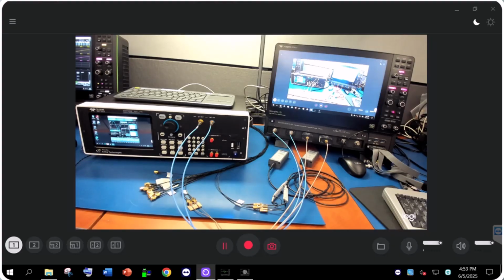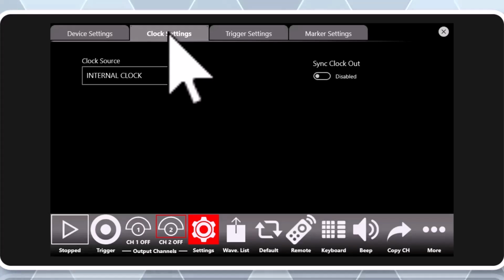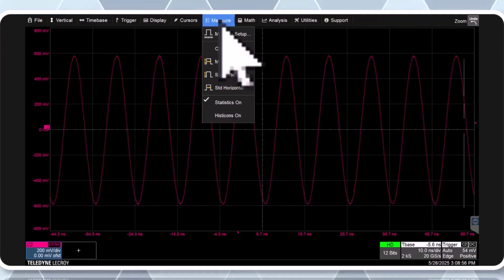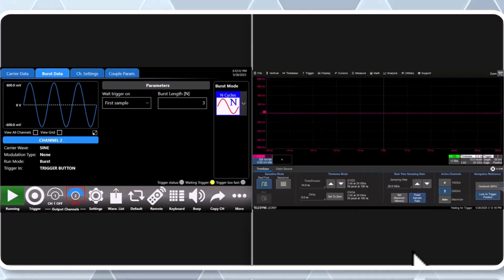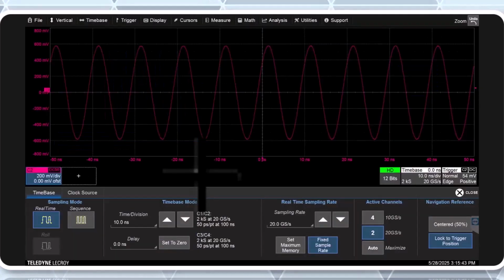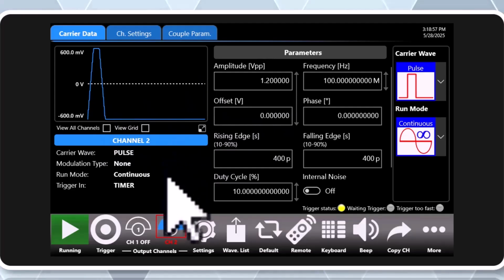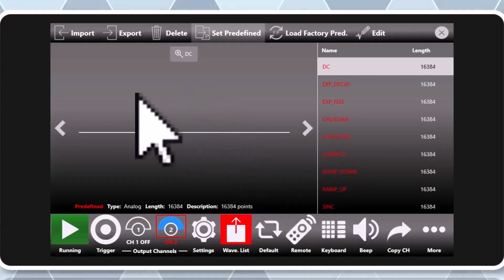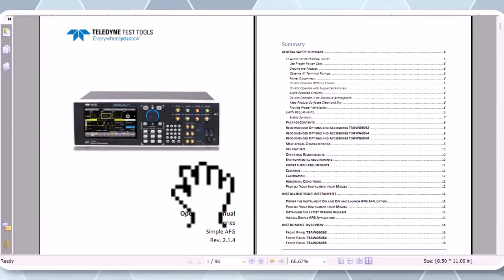T3AWG6K Series 16-bit Arbitrary Waveform Generator Training: Basic AFG functionality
Mark DeWitt, Teledyne LeCroy Field Applications Engineer, introduces the introduces the T3AWG6K-series 16-bit Arbitrary Waveform Generator.

The session covers generating a 100 MHz sine wave and explores various run modes including Continuous, Burst, and Gated. Mark also demonstrates how to access and generate arbitrary waveforms from the file system, referencing the operator manual for detailed guidance.